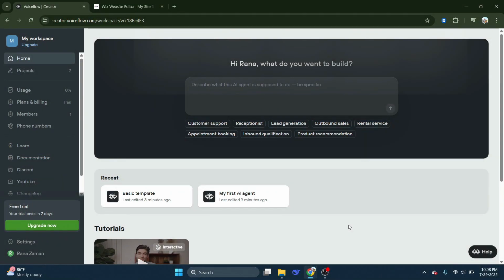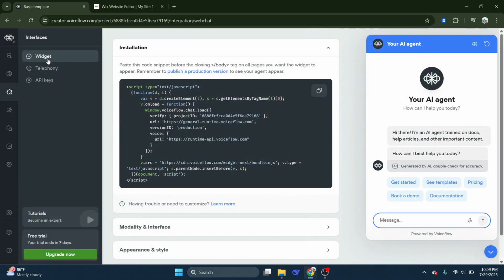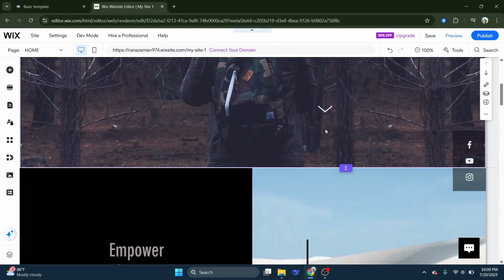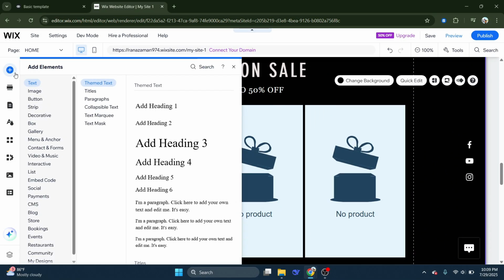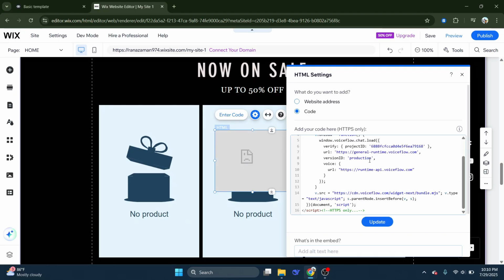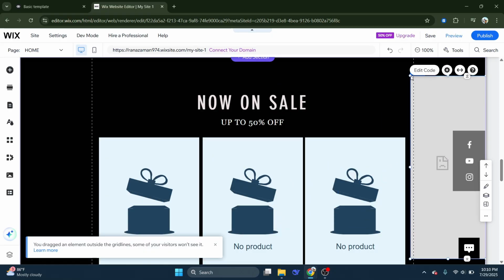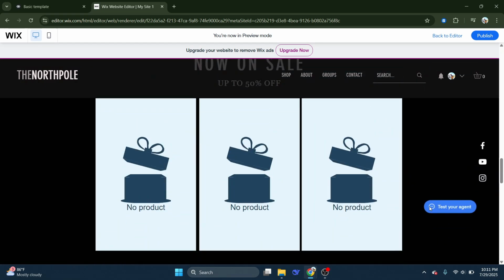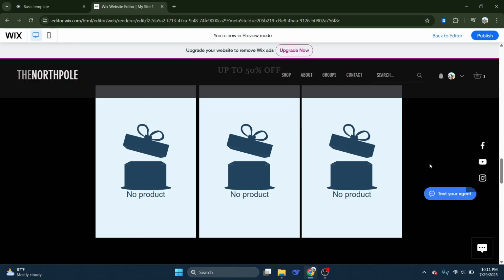How To Add Voiceflow Chatbot To Wix - Step By Step Guide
Learn how to add a Voiceflow chatbot to your Wix website with this easy step-by-step guide. Boost user engagement and automate responses by integrating a custom Voiceflow chatbot into your Wix site. Perfect for beginners looking to enhance their site with AI chat support.